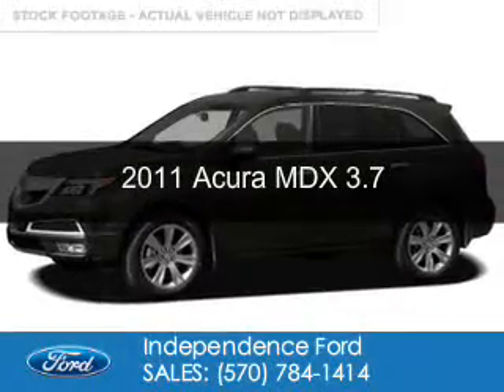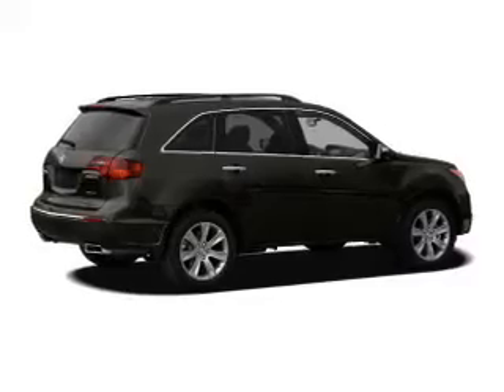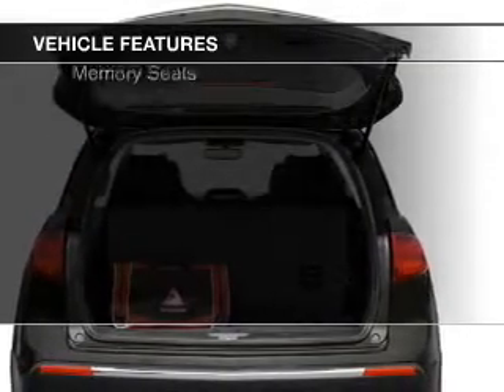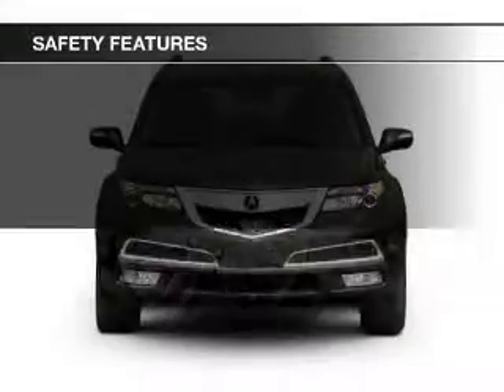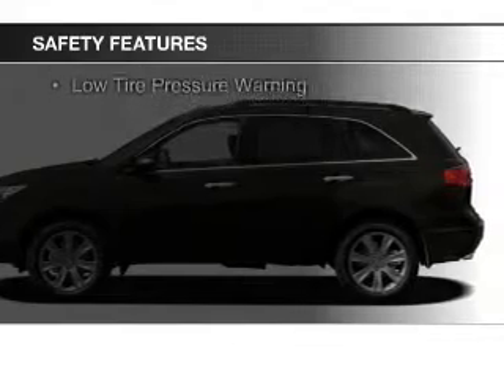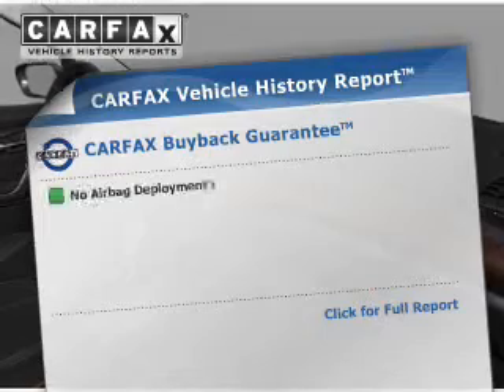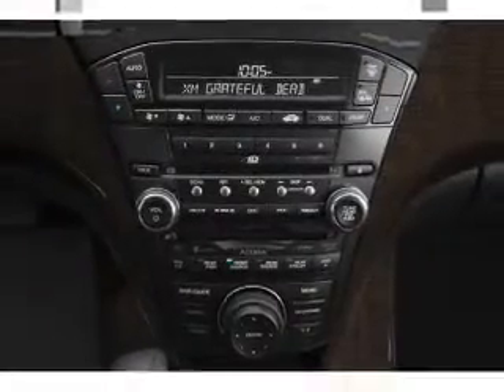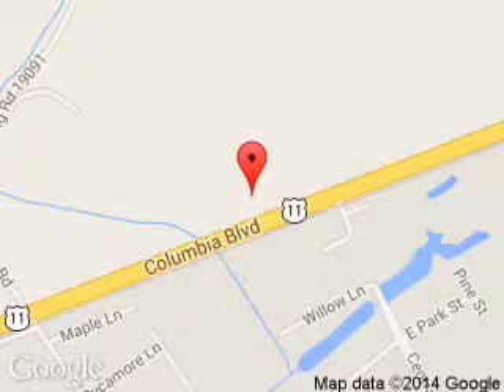2011 Acura MDX - Bloomsburg PA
Phone:
Year: 2011
Make: Acura
Model: MDX
Trim: 3.7
Engine: 3.7 liter 6 cylinder 24 valve
Transmission: 6-Speed Automatic
Color: Gray
Mileage: 63463
Address:
3101 Columbia Blvd.